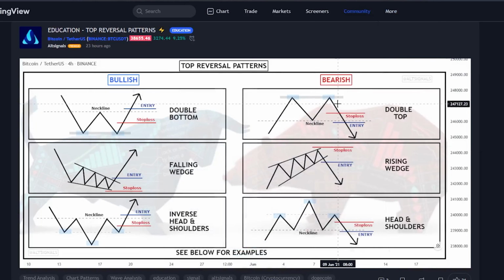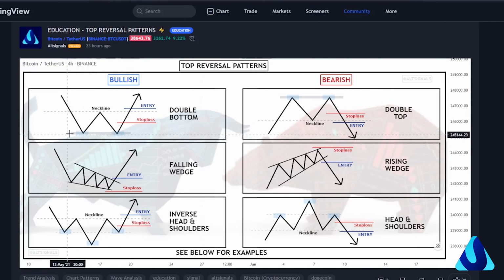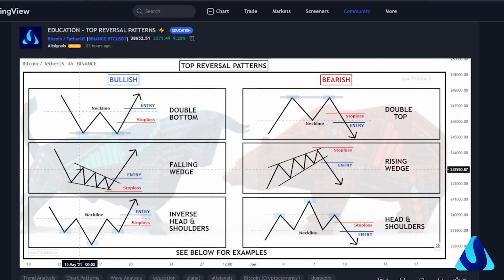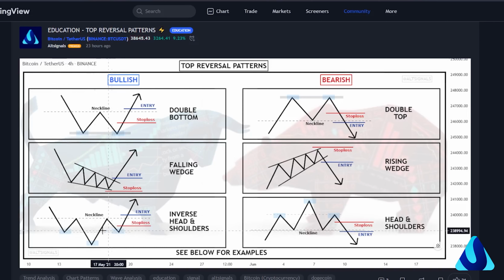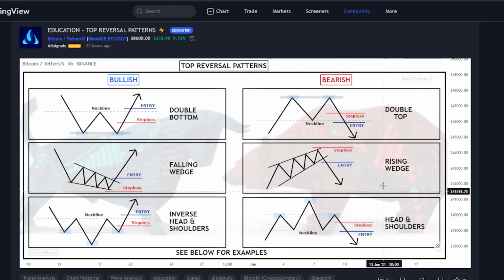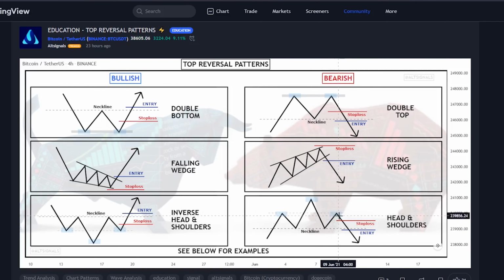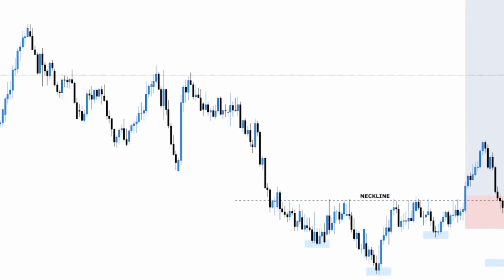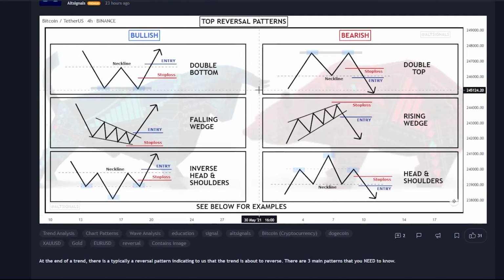Best Reversal Patterns to find entries in Trading! 🤑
We cover the Top Reversal Patterns in trading and highlight the best positions for you entries!
The topic covers Double Bottoms, Double Tops, Falling Wedges and Head & Shoulders patterns!

Timestamps
00:00 - 00:17 Intro
00:17 - 00:32 Title
00:32 - 01:49 Double Bottom Reversal Pattern
01:49 - 02:34 Falling Wedge Reversal Pattern
02:34 - 03:39 Inverse Head & Shoulders Reversal Pattern
03:39 - 04:16 Double Top Reversal Pattern
04:16 - 04:56 Rising Wedge Reversal Pattern
04:56 - 05:35 Falling Wedge Reversal Pattern
05:35 - 07:14 Reversal Pattern examples
07:14 - 07:47 Outro